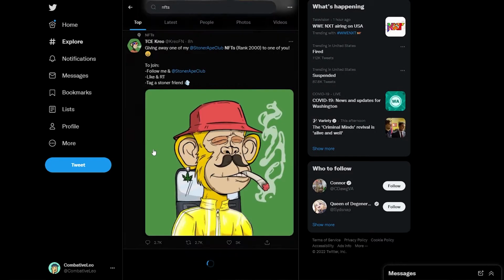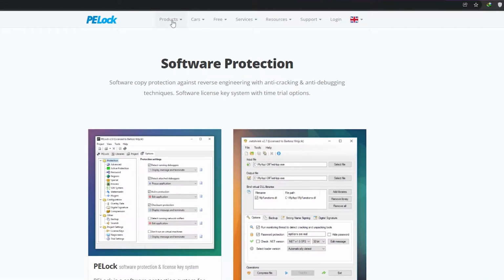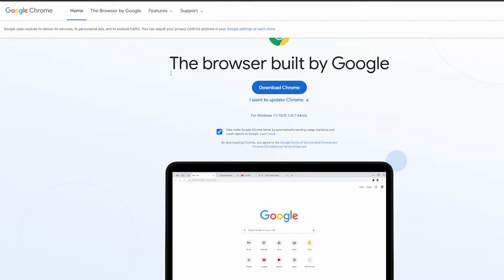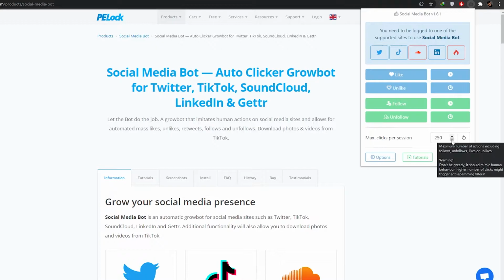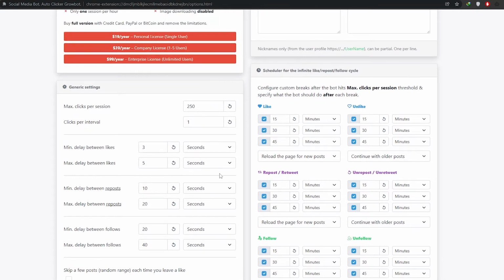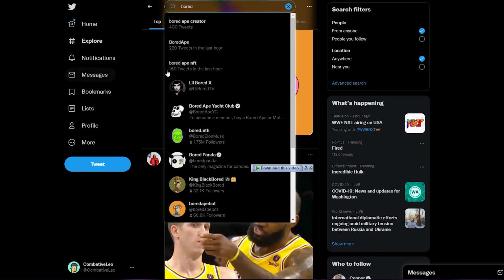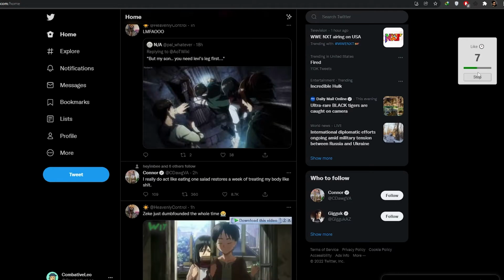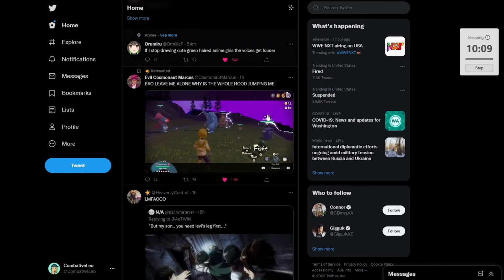FASTEST Way To PROMOTE Your NFTs 2025 (Twitter + #1 Tool)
In this video I show you The FASTEST Way To PROMOTE Your own NFTs in 2025 without Experience Using Twitter + #1 Tool. The Promotion will help you gain more Traffic and SEll more NFTs to Earn Thousands of Dollars.